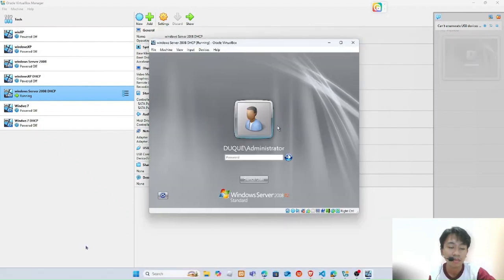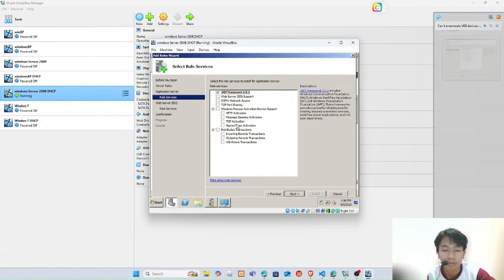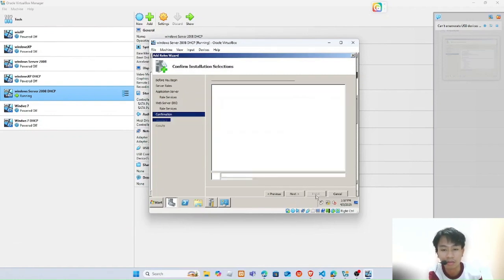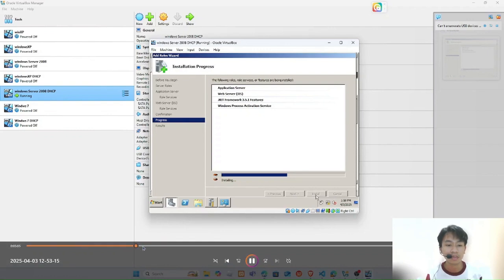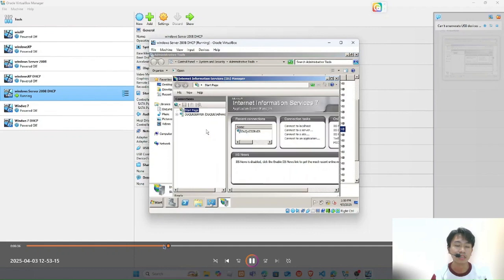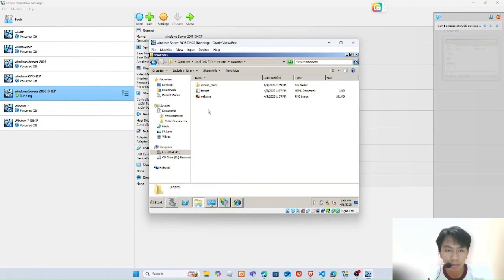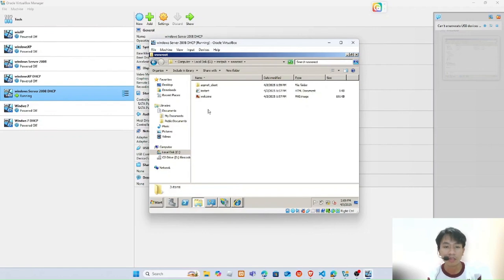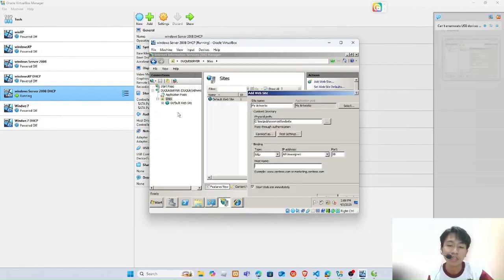How to configure Application/ Web Server on the server 2008?